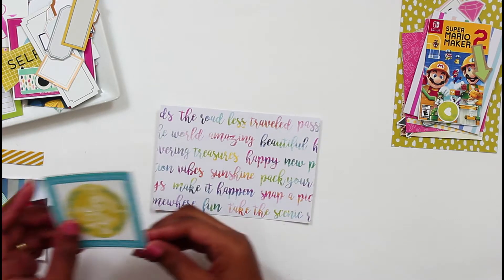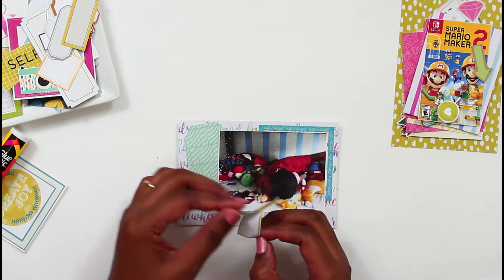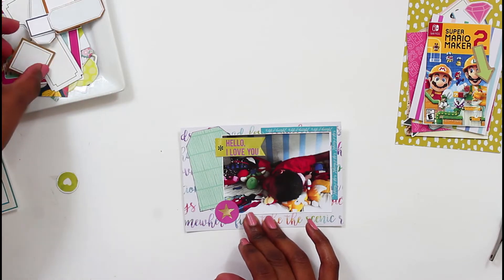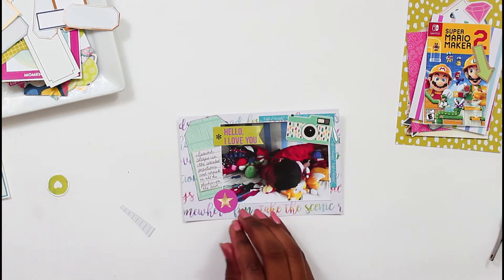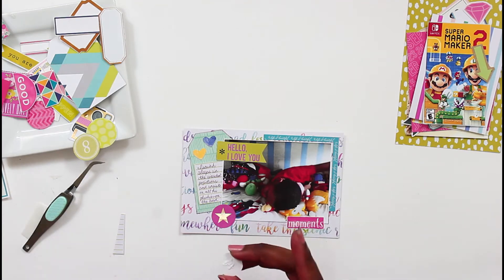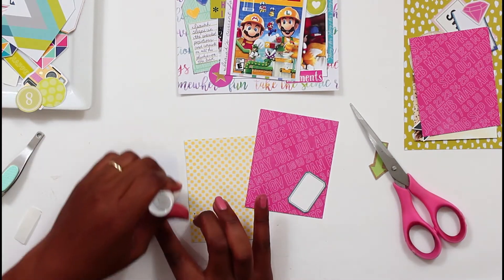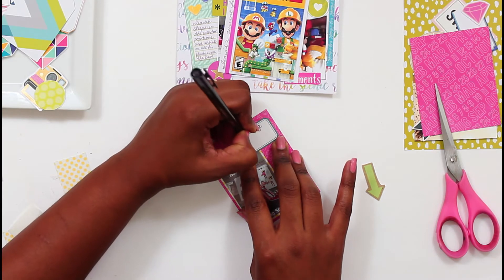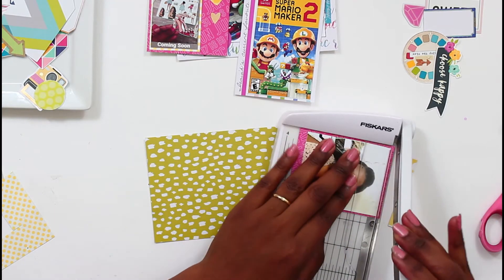Project Life Process August 2020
I'm finally getting caught up with my 2020 project life album.  I'm continuing in a 6x12 album.  Enjoy

Ruck P - Coffee Break httpschll.tod3871f19
Ruck P - Vibin' Out httpschll.to6de7a52c